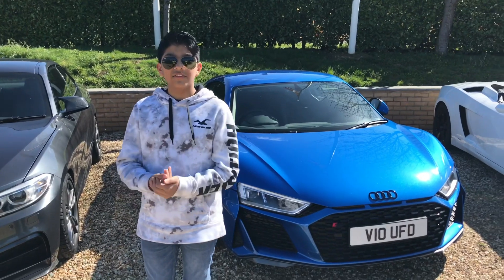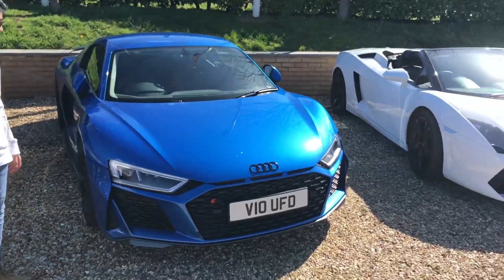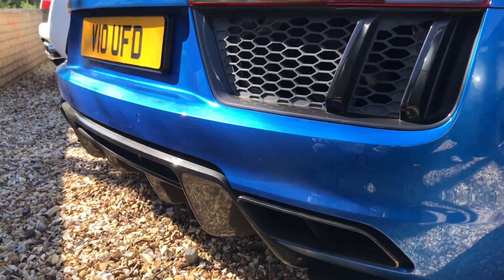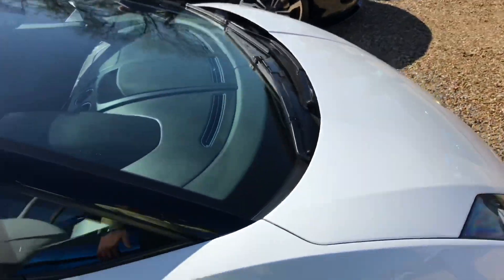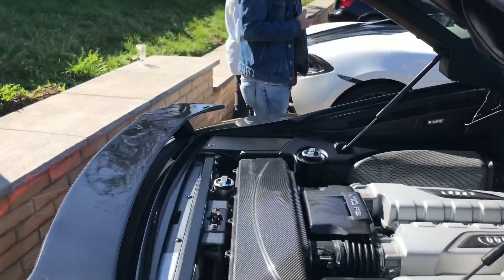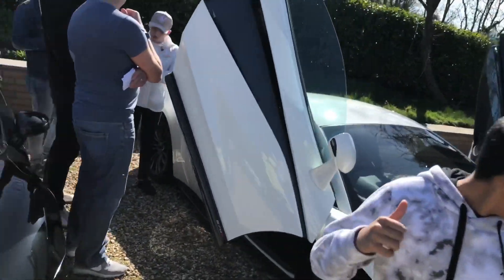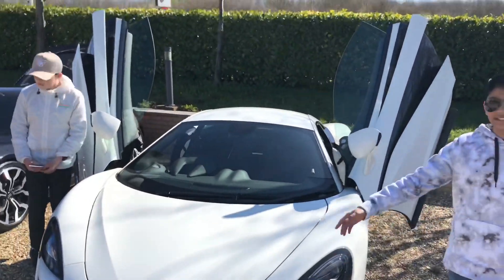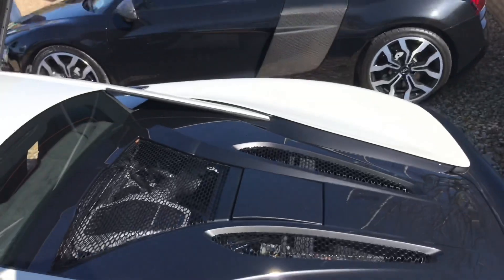HOW MUCH HORSEPOWER?!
Thanks to @emz387 for being my camera man! Maybe I can use you again!?